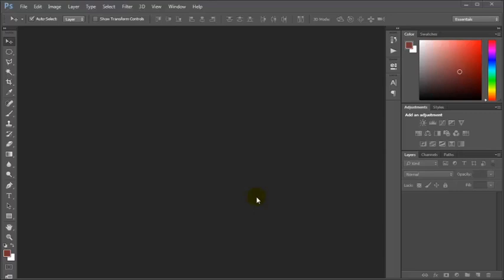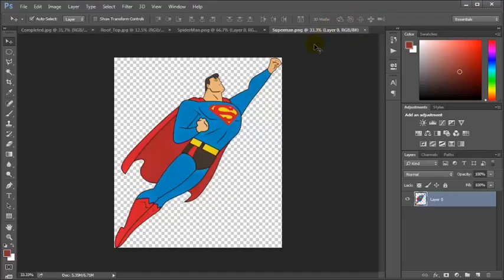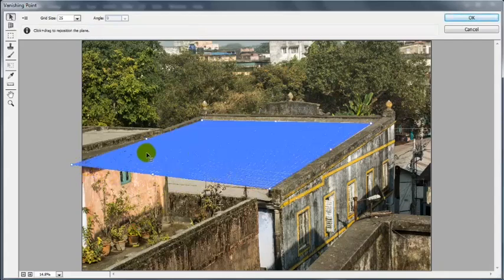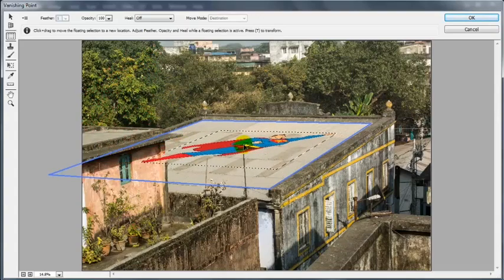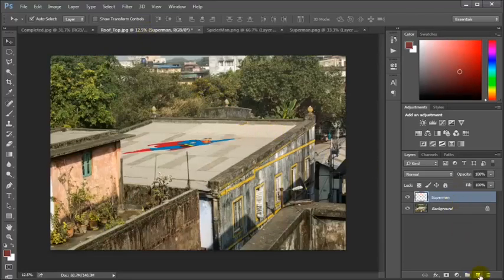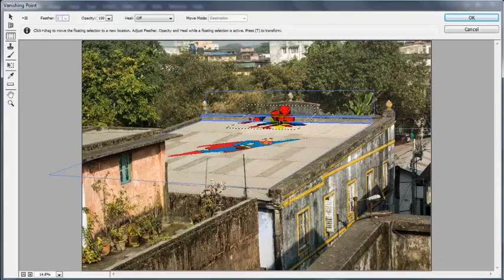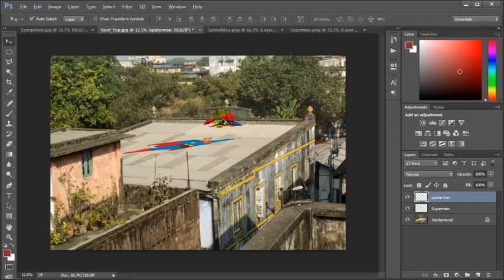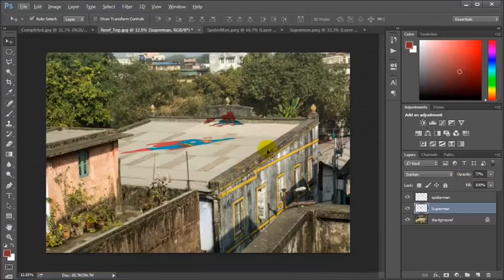Vanishing Point in Photoshop Tutorials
This Video explains the Vanishing point filter in Photoshop.
How to align perspective of one image to the other.